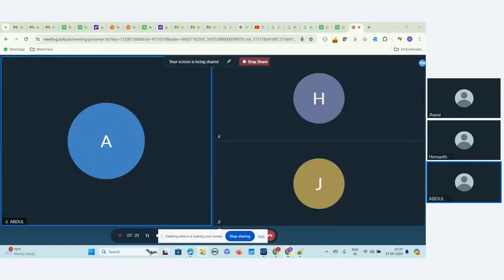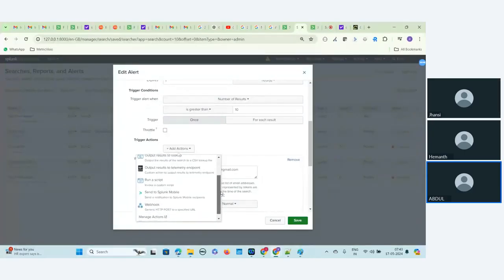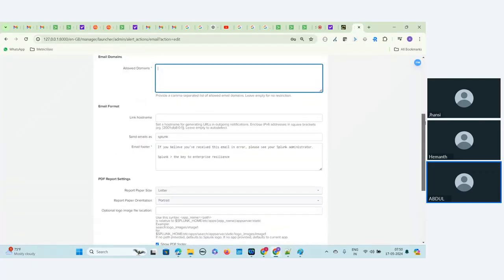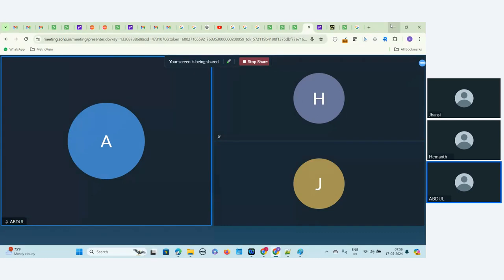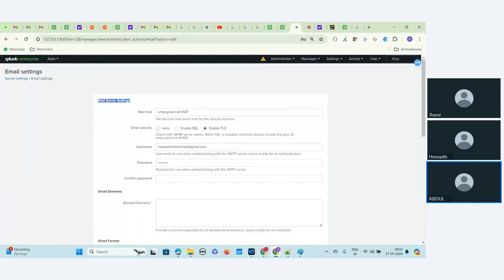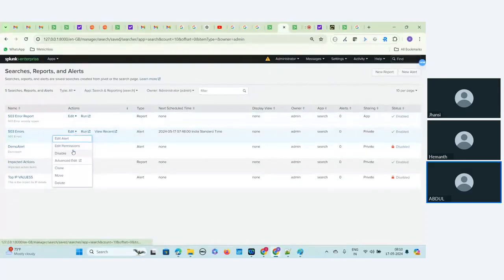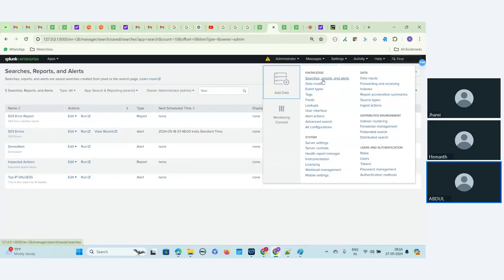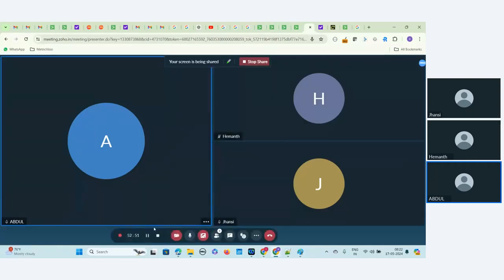Mastering Splunk Day 14 on 17th May 2024